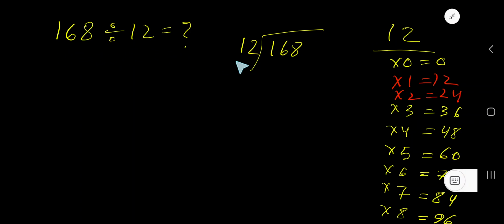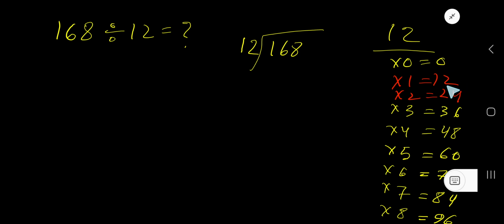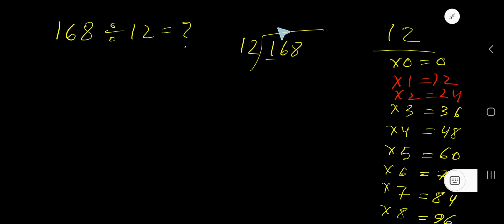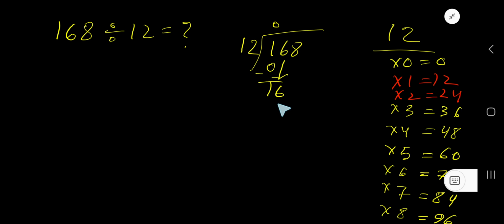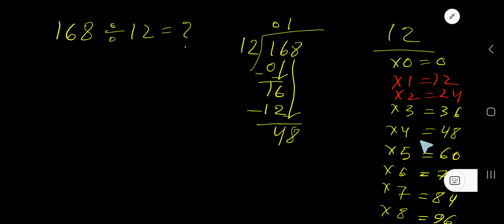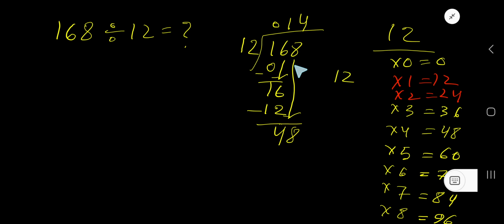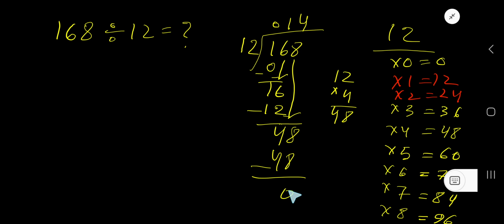168 Divided by 12||How do you divide 168 by 12 step by step?||Long Division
168 Divided by 12 ||168 ÷ 12||How do you divide 168 by 12 step by step?||Long Division||168/12